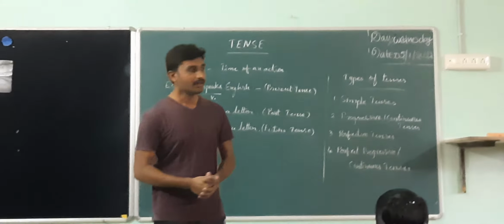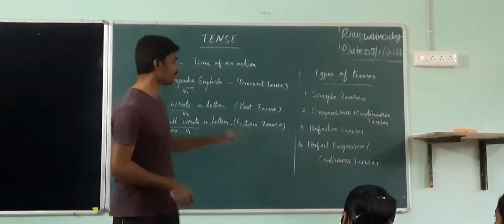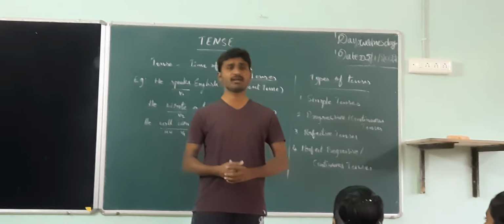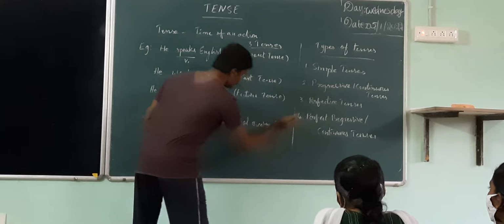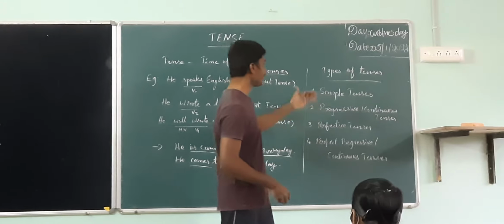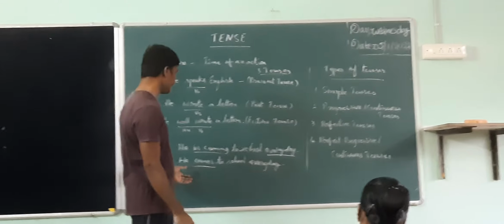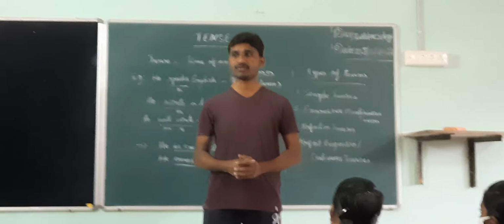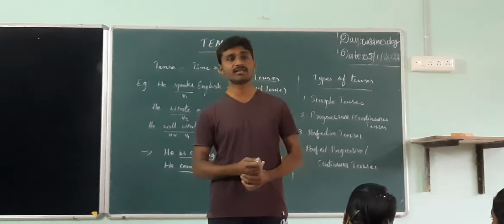6 January 2022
Introduction of Tenses